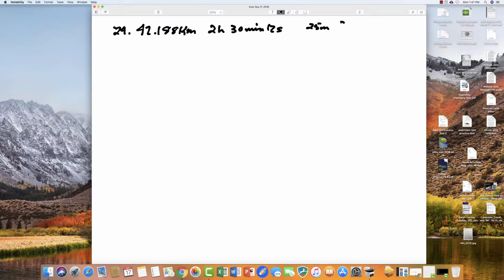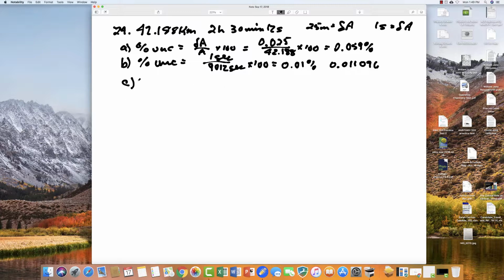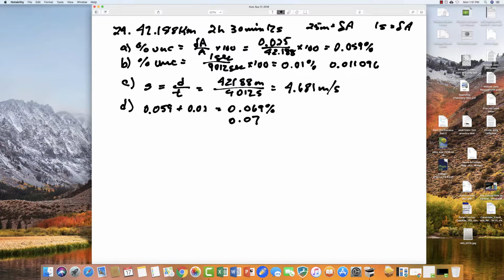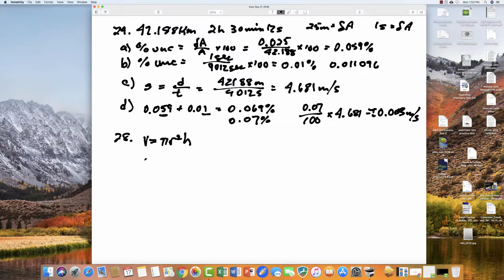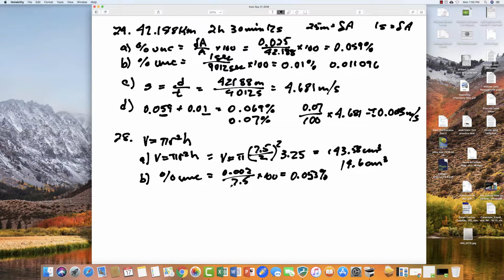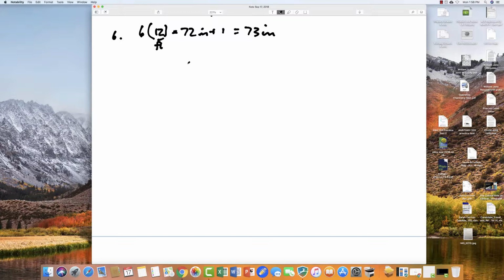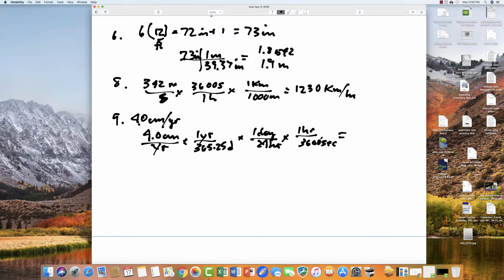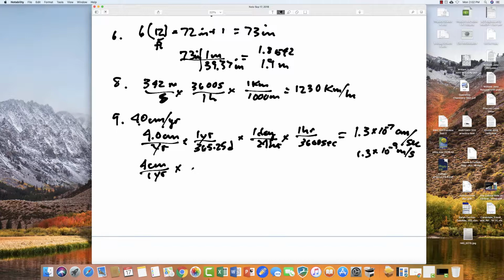Physics HW week 1 A 2